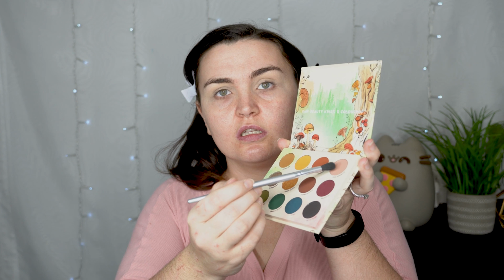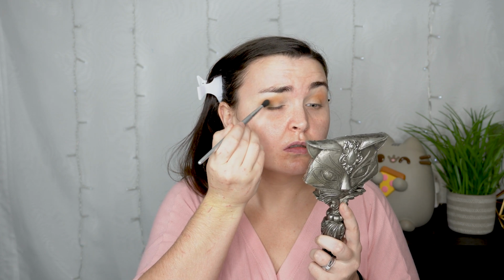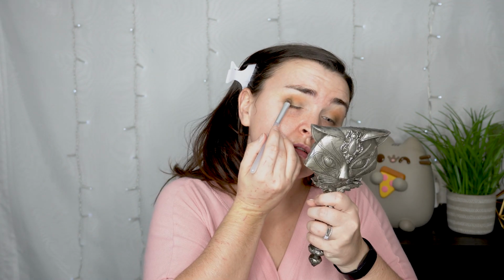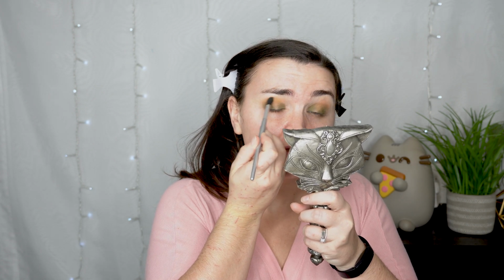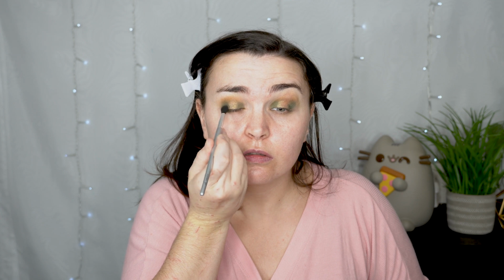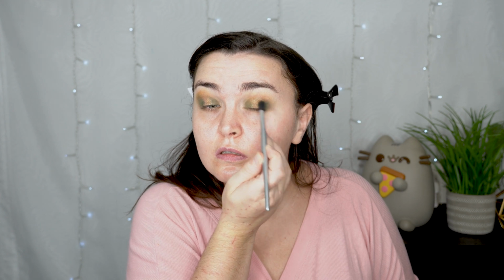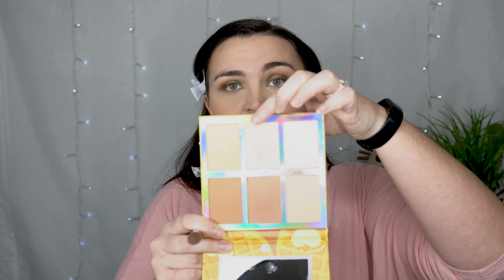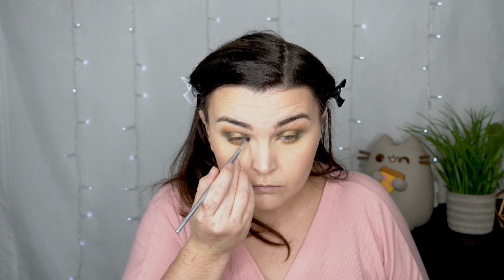Colourpop X RawBeautyKristi. Is it worth it?